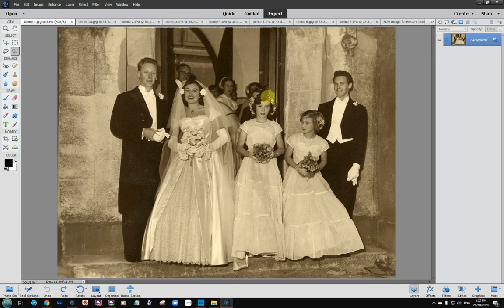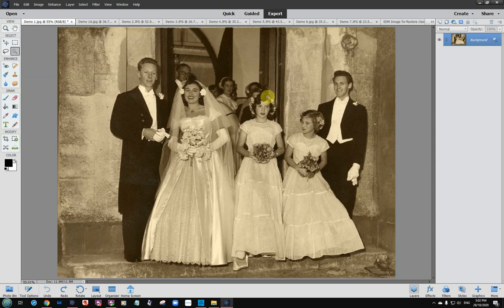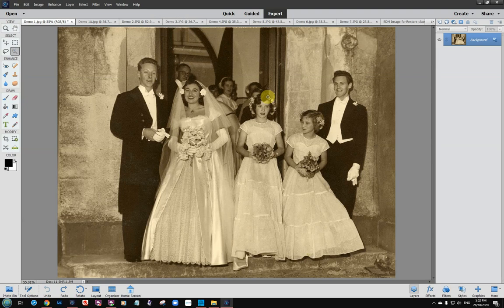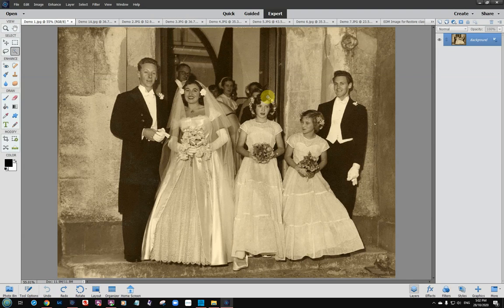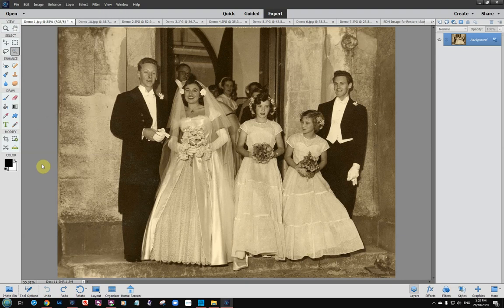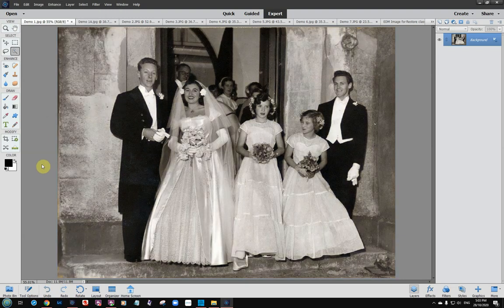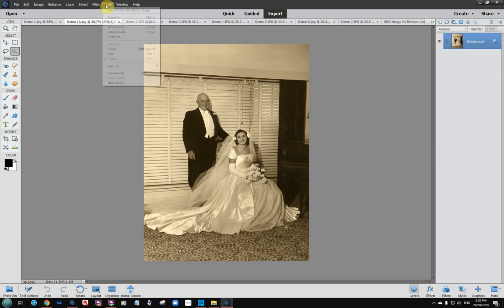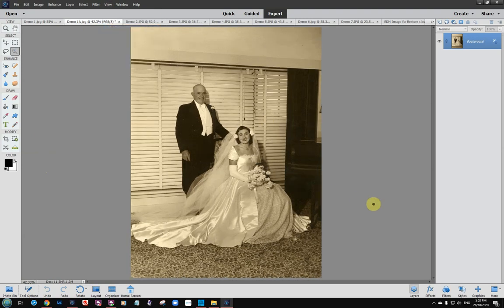Alwyns Photo School Restore Class 2 Fixing Faded B W Images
Short Film to accompany Restoring your Family History Class from Alwyns Photo School Melbourne